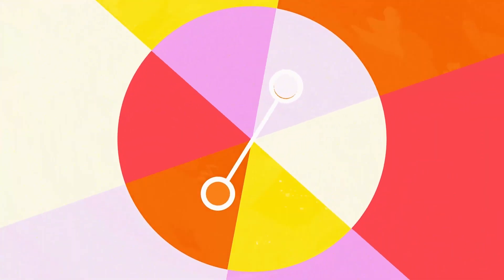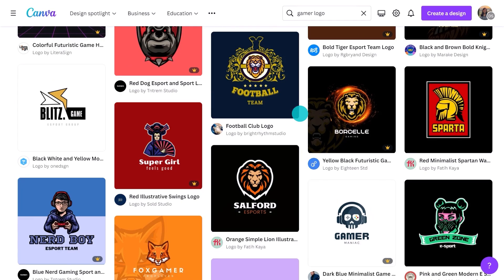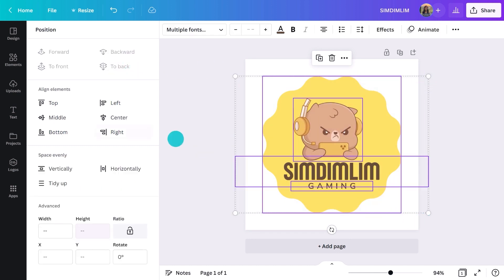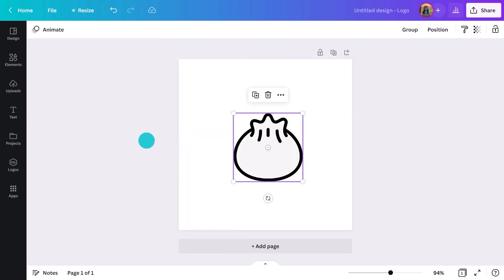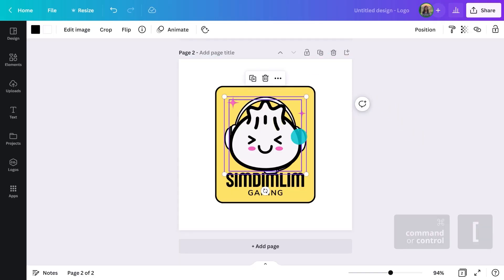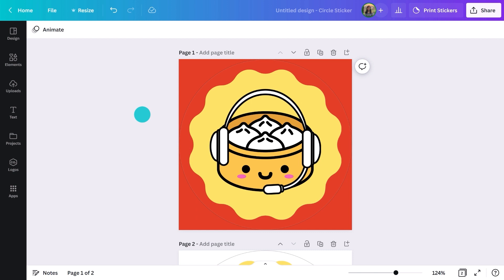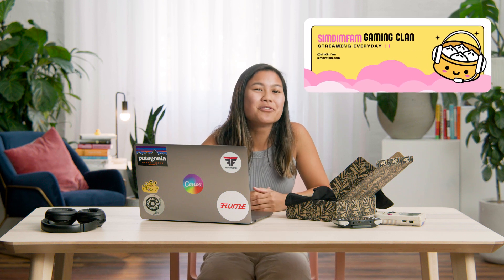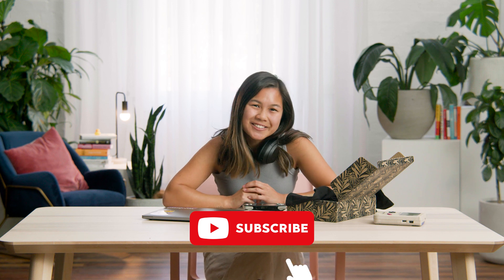How to design your own professional gaming logo, fast, free, and easy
A gaming logo will help you stand out from your competitors and communicate your values and play style. It’s also a great first step toward creating streaming content and merchandise for your fan base. In this video, we'll show you how to make a free online gaming logo in Canva and apply it to various items to start building hype.

💡 WHAT YOU'LL LEARN:
► How to kickstart your content creator brand with a gamer logo
► Ways to create a logo and merchandise with Canva
► Tips to choose the best color palette for a design
► Best ideas for a clan logo design

⏳ TIMESTAMPS
00:00 Intro
00:39 The importance of having a good gamer logo
01:21 How to make a logo on Canva with templates
02:11 Ways to customize a logo style
03:51 How to create a logo and brand design from scratch
06:25 Best tips to create merchandising with Canva
07:12 Print a design directly from Canva
08:58 How to create a Twitch Banner and avatar logo
09:28 Wrapping up

Liz is a software engineer in Canva’s User Trust team. She works with security engineers to ensure Canva remains secure and users are protected from spam and potential attacks. In her spare time, Liz enjoys running, bouldering, going to concerts and dining at far too many restaurants.

⛏ PLAYLISTS FOR YOU TO DIG DEEPER:
► Try our "Canva for Beginners" Free Course: